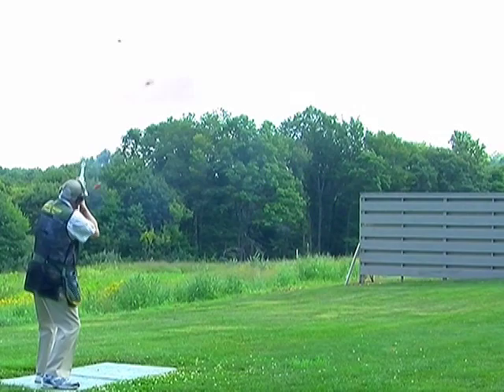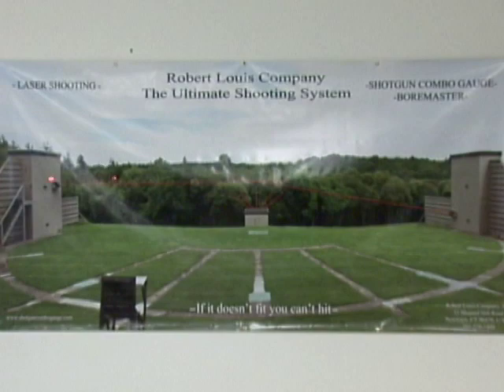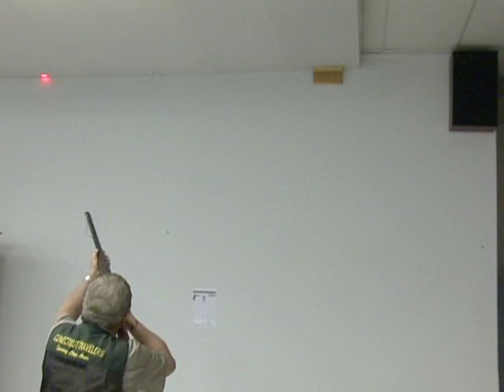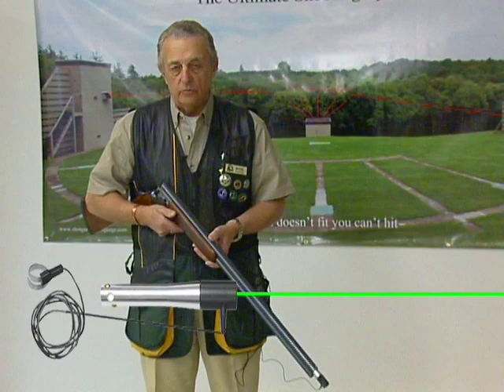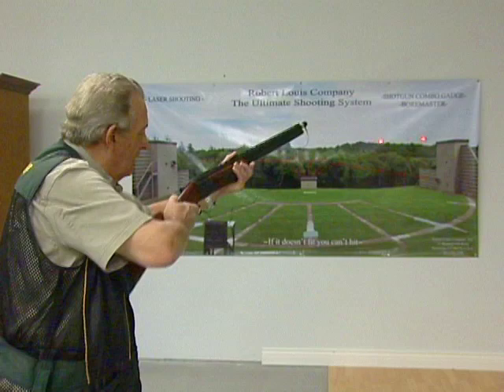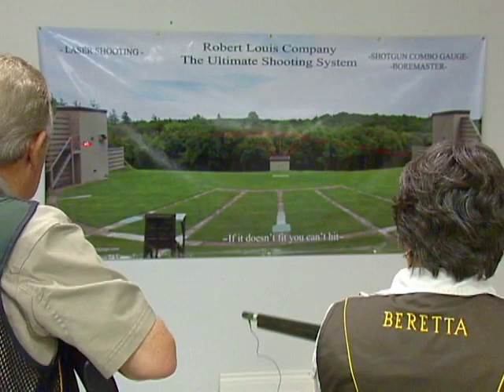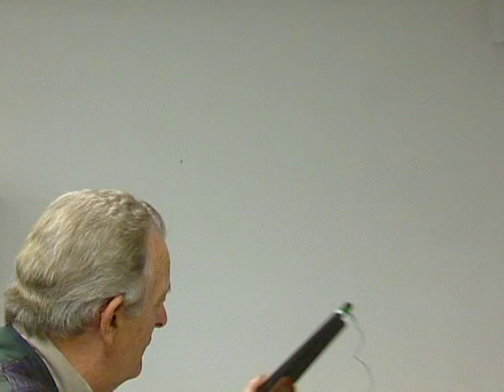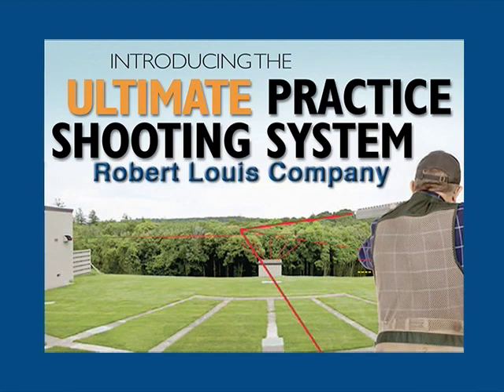Ultimate Shotgun Skeet, Trap and Sporting Clays Practice Shooting System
Robert Louis Co. Gun, Laser practice shooting, Shotgun Shooting Aids, Laser Shotgun Training, Practice shotgun sporting clays, trap and skeet shooting with a gun mounted Laser, and moving laser targets.